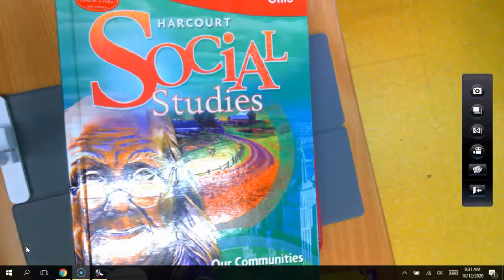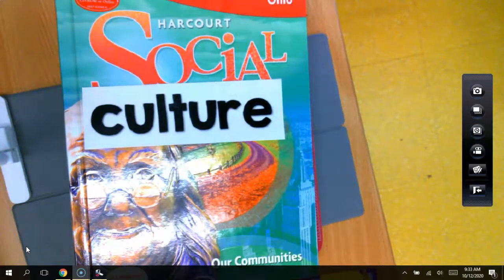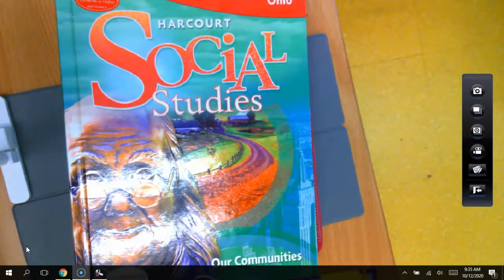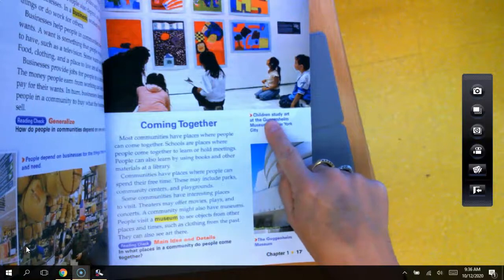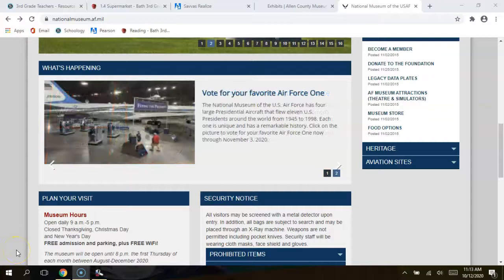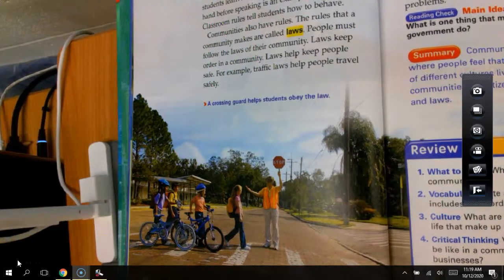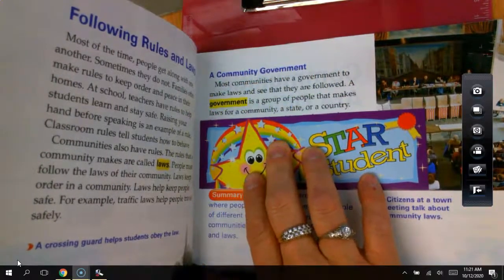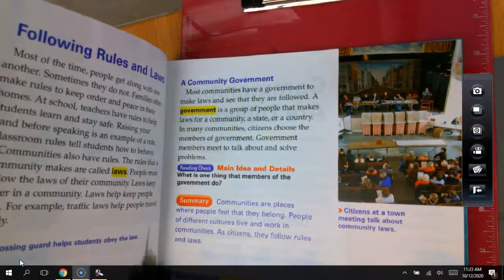Lesson 1 (Part B)